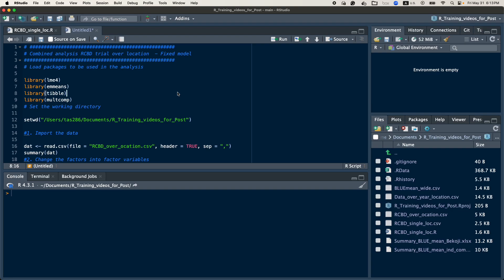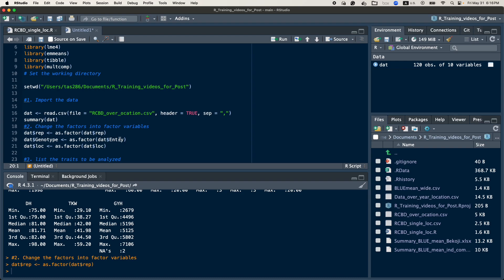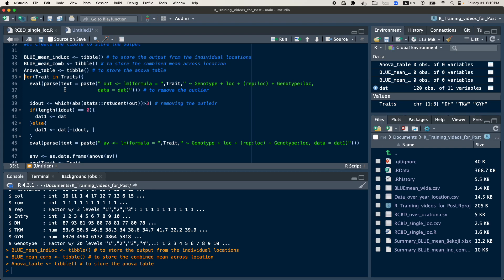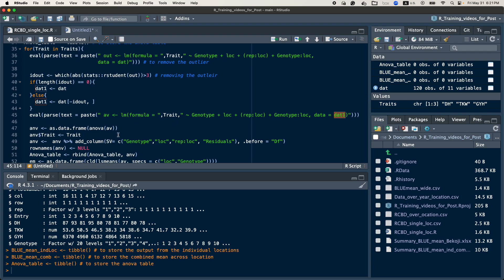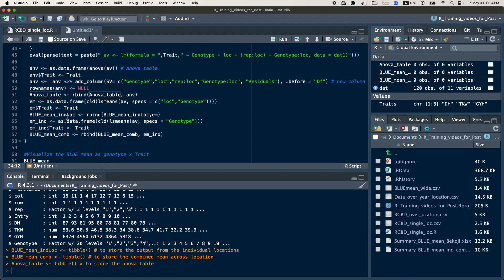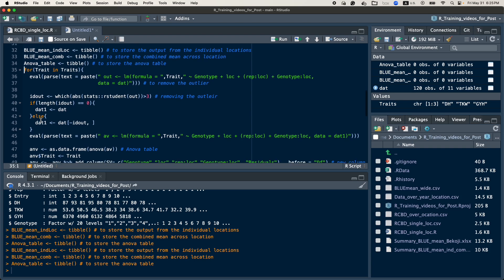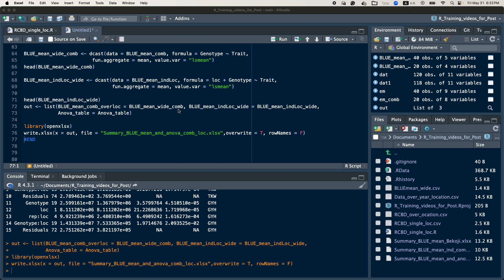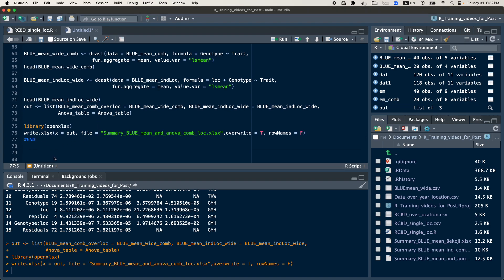Experimental Designs Data analysis using R: RCBD over location for multi Trait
The video shows how to analyze data obtained from RCBD trials conducted over location.